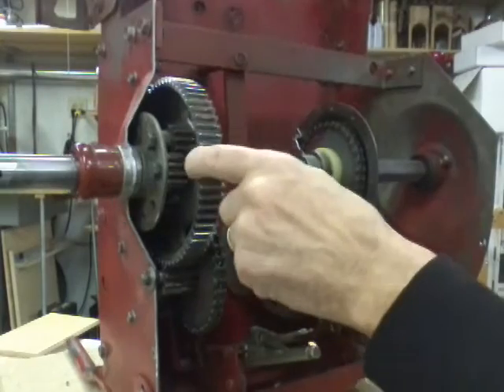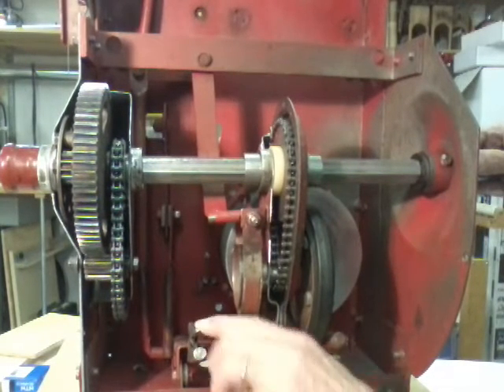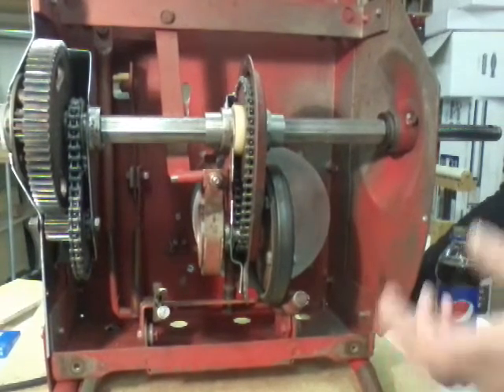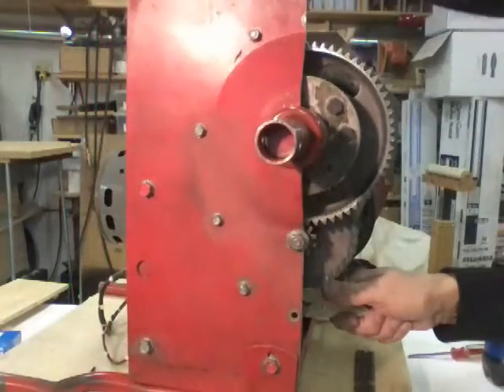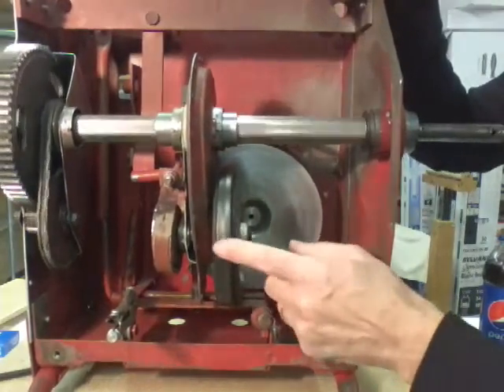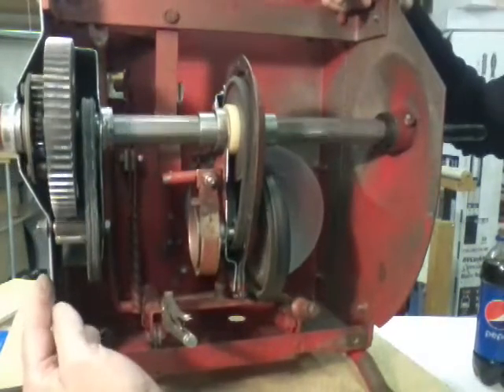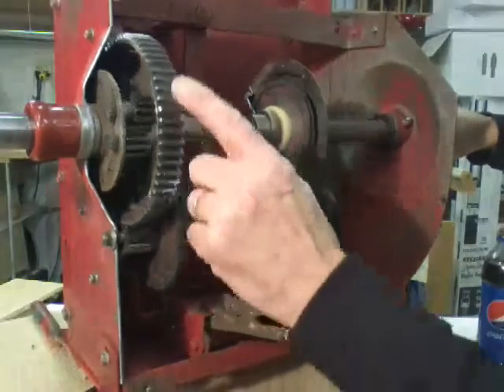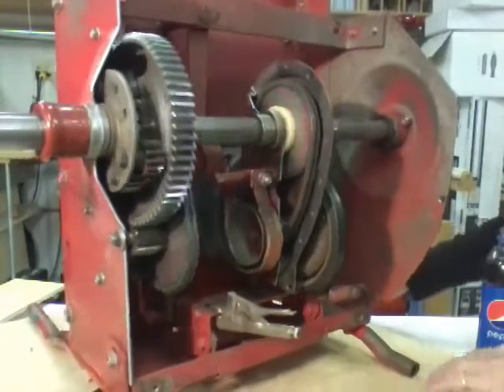63. A working Snapper model part 1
This model is for you guys problems, issues, and repairs. I hope you find it as helpful and useful as I have,  good luck with your repairs.  Don't forget to subscribe and give me a thumbs up if you like it don't forget to subscribe, and give me a thumbs-up they have any questions email me at don't forget to work safe and have fun and we'll talk to you soon.  Jim